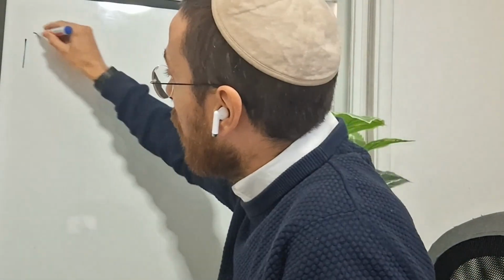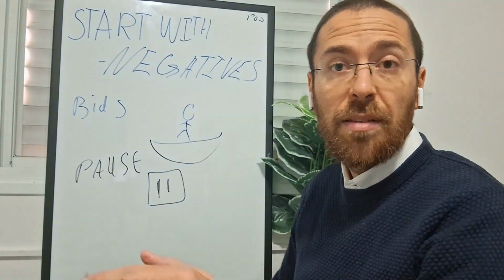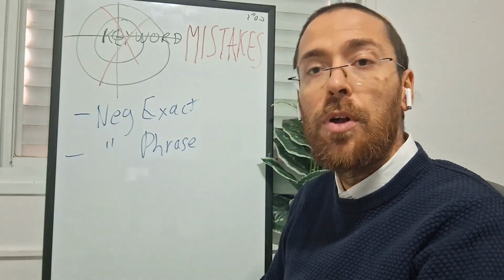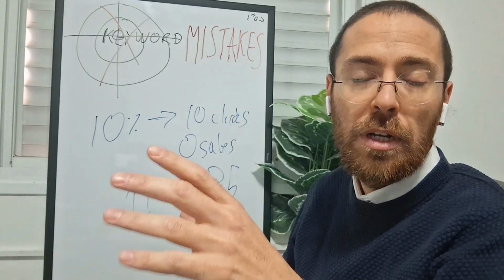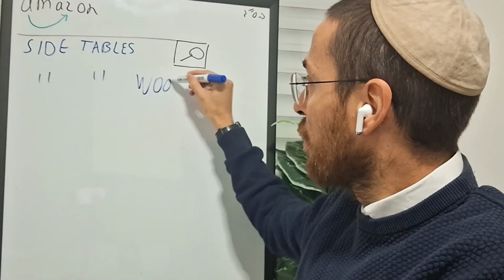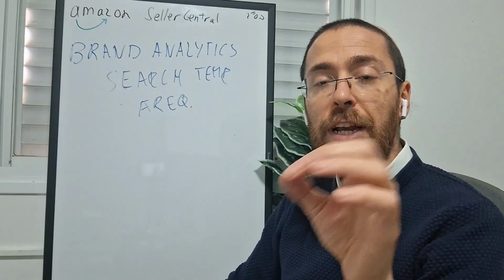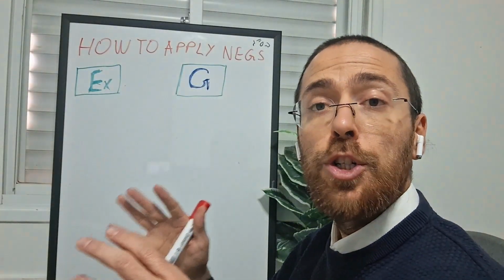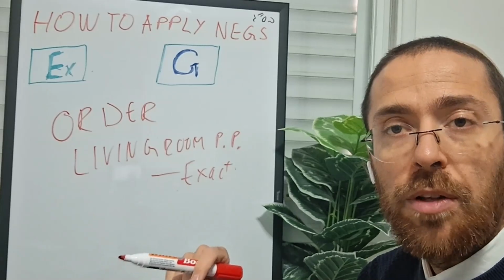How to LOWER ACOS easily with NEGATIVE keyword targeting on Amazon ads for maximum profitability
Get a template and instructions how to build the report you need to scale your Amazon PPC ads up, the Money Bucket report:

In the competitive landscape of Amazon advertising, mastering the use of negative keywords is one of the most effective strategies to lower ACOS, increase profitability, and increase sales. Negative keywords are specific terms that you add to your Amazon campaigns to prevent your ads from appearing in irrelevant search results. By carefully selecting and implementing negative keywords, you can ensure that your ads are only shown to shoppers who are most likely to convert, making every advertising dollar count.

The primary benefit of using negative keywords in your Amazon ads is the ability to lower ACOS (Advertising Cost of Sale). When your ads are triggered by irrelevant or broad search terms, you end up paying for clicks that are unlikely to result in sales. By adding negative keywords, you filter out these unqualified clicks, which means your ad spend is focused on high-intent shoppers. This targeted approach directly contributes to a lower ACOS, as you are spending less on wasted clicks and more on keywords that actually drive conversions.

Increasing profitability is another major advantage of negative keywords. Every dollar saved from avoiding irrelevant clicks is a dollar that can be reinvested into your most effective keywords or other areas of your business. Over time, this leads to a more efficient allocation of your advertising budget, allowing you to increase profitability without necessarily increasing your overall spend. By continuously monitoring your search term reports and updating your negative keywords, you can adapt to changing shopper behavior and keep your campaigns running at peak efficiency.

Negative keywords also play a crucial role in helping you increase sales. By eliminating irrelevant traffic, your ads are more likely to be shown to shoppers who are actively searching for products like yours. This increases your click-through rate and conversion rate, both of which are essential for driving more sales on Amazon. As your campaigns become more refined through the use of negative keywords, you’ll notice that your products are reaching the right audience at the right time, resulting in a steady increase in sales.

To maximize the impact of negative keywords, it’s important to regularly review your search term reports and identify any terms that are generating clicks but not conversions. Adding these terms as negative keywords will help you further lower ACOS and increase profitability. It’s a process of continuous optimization—one that pays off in the form of higher sales and a more efficient advertising strategy.

In summary, negative keywords are a powerful tool for any Amazon advertiser looking to lower ACOS, increase profitability, and increase sales. By preventing your ads from showing up in irrelevant searches, you can focus your budget on the keywords that matter most. Make negative keywords a core part of your Amazon advertising strategy, and you’ll be well on your way to achieving greater efficiency, higher profitability, and sustained sales growth.